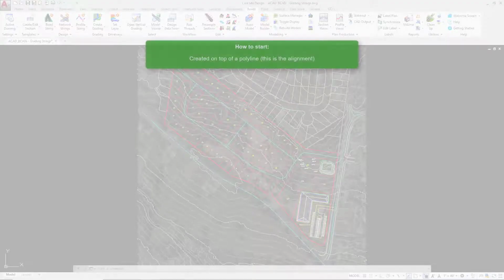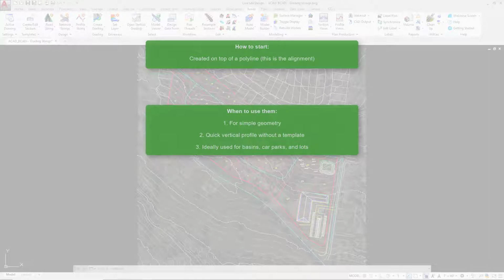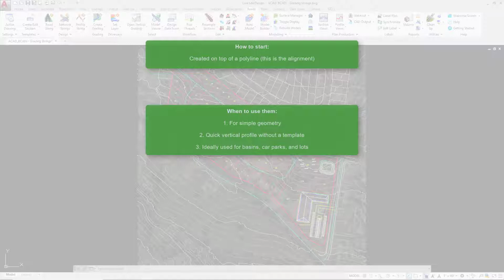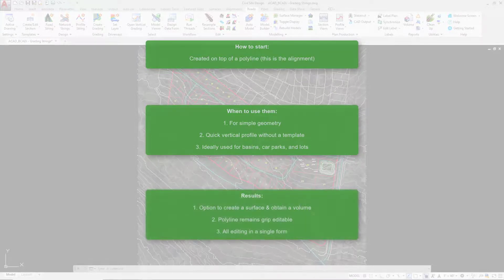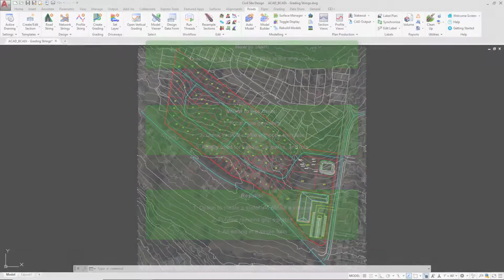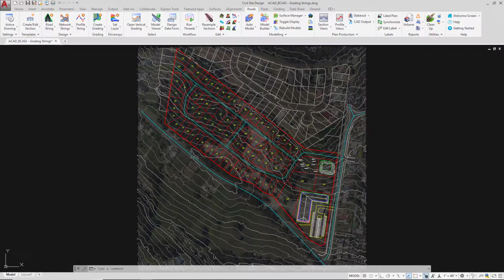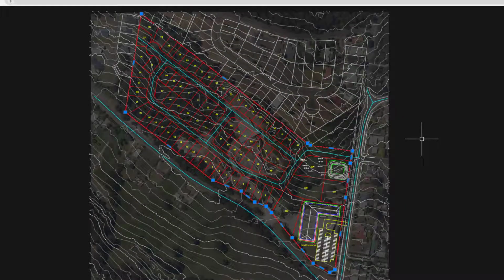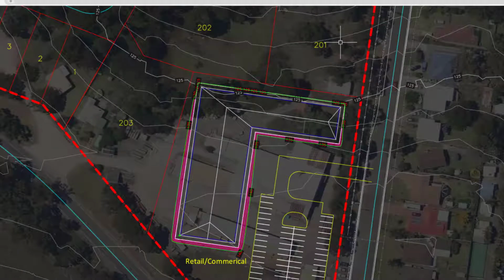Grading Strings | Before you start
When you operate Civil Site Design, knowing which string type to use is essential. Grading Strings are a quick and simple starting point to learn about string design in Civil Site Design. Originating from a polyline, they can have templates, elevations and surfaces all managed from a single form.

In this video, we discuss the conditions around creating a Grading String from polylines. We also overview the three grading strings created in the following Parts 1-3.